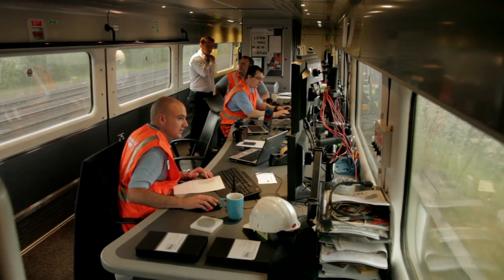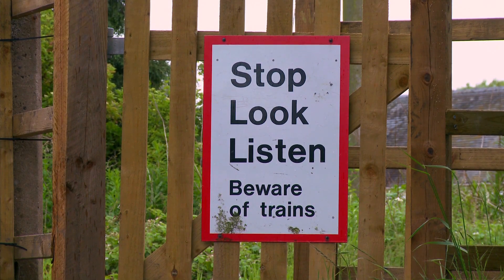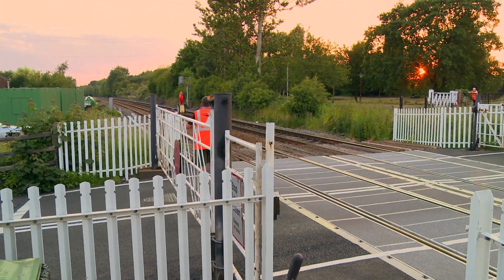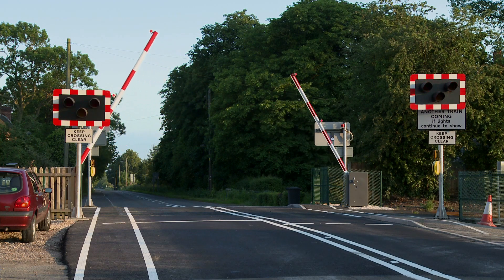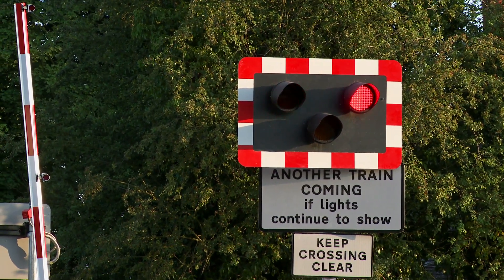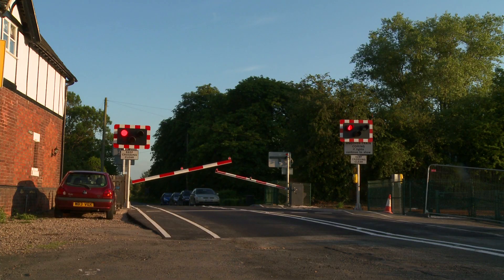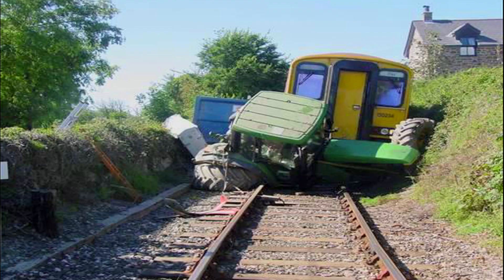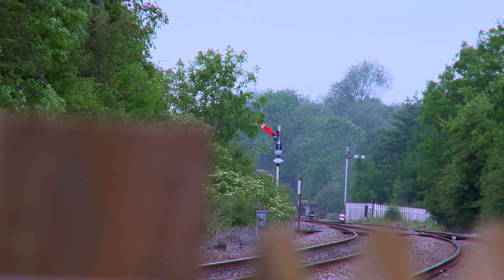Introduction to Level Crossings - Network Rail engineering education (4 of 15)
This film looks at one of the biggest challenges we face in keeping the network safe: level crossings. How they work, the varieties we have in operation -- and the safety issues they encounter.